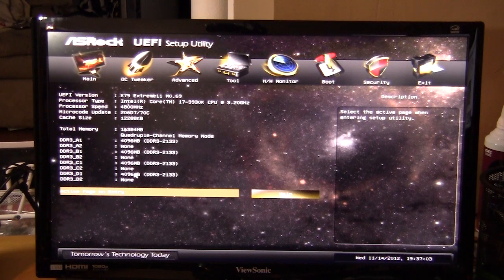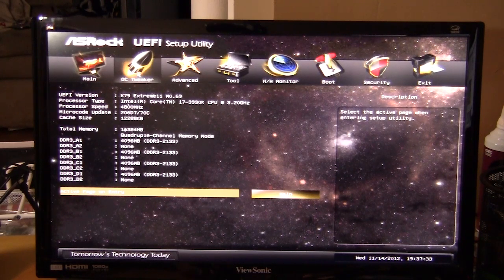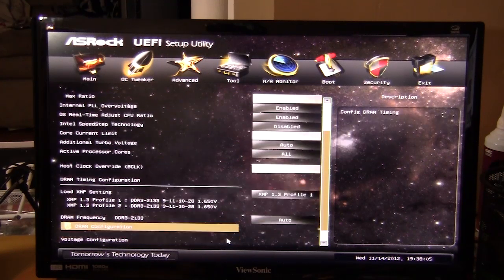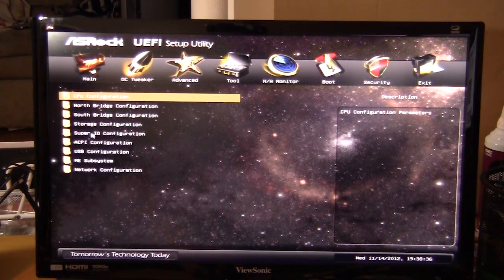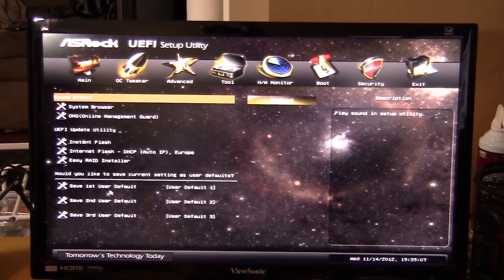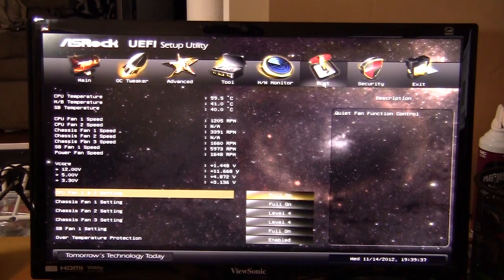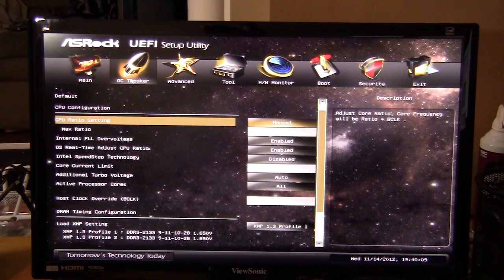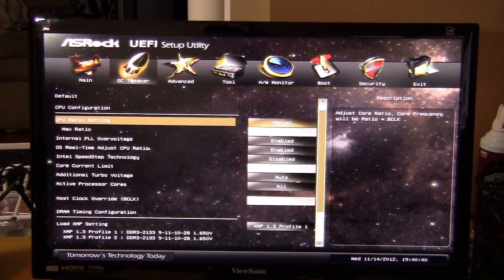ASRock UEFI BIOS - X79 Extreme11